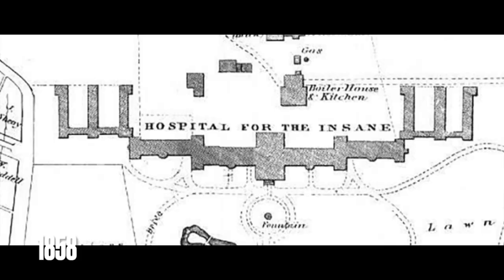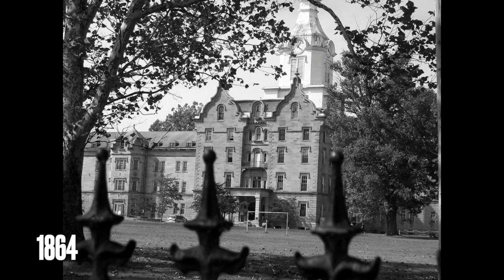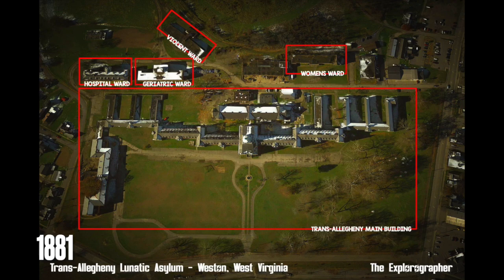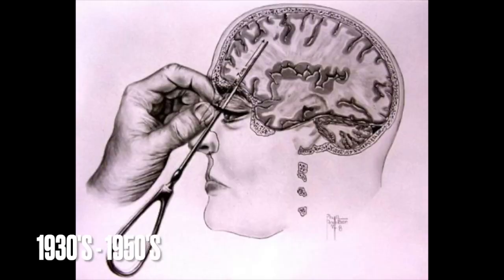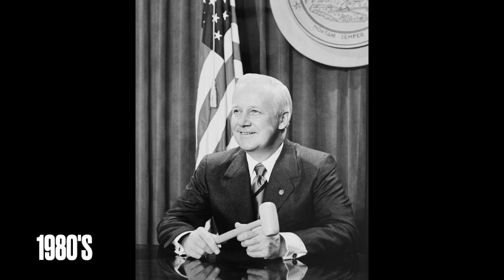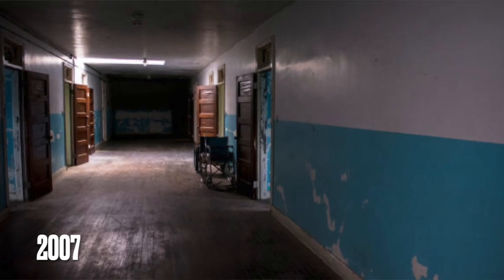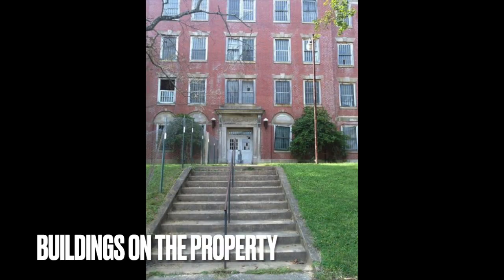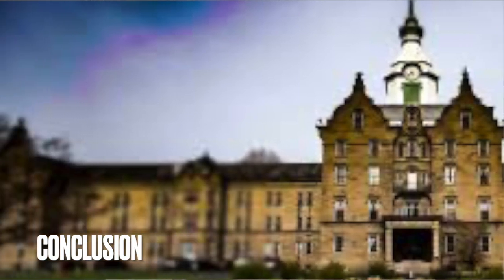The Trans-Allegheny Lunatic Asylum: A Dark History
The Trans-Allegheny Lunatic Asylum, also known as Weston State Hospital, is a historic psychiatric hospital located in Weston, West Virginia. It has a long and chilling history filled with tragedy, deaths, and even murders.

In this video, we’ll dive into the asylum’s haunting past and explore its role in history.

This video may contain graphic details that could be sensitive for some viewers.
Note: This information is based on available sources and may not be 100% accurate. Always do your own research for a deeper understanding.

Intro: (0:00)
1858: (0:43)
1861: (1:52)
1864: (2:39)
1880: (3:02)
1881: (3:12)
1930s-1950s: (3:54)
1950s-1960s: (7:20)
1980’s: (7:45)
1994: (8:15)
2007: (8:33)
Today: (8:59)
What could put you there?: (9:57)
Buildings: (12:41)
Infamous Murder: (13:38)
Conclusion: (14:54)